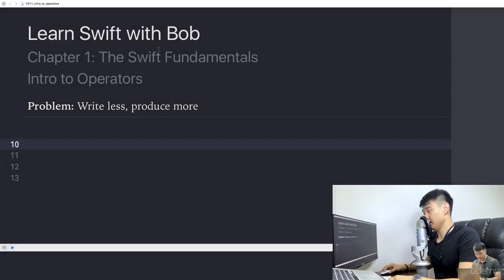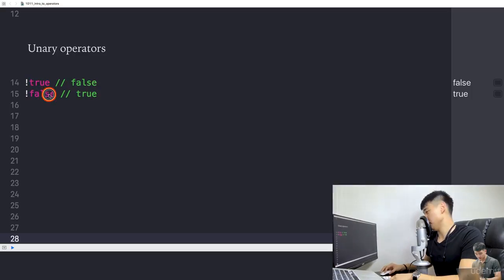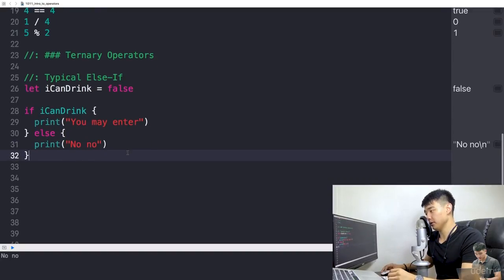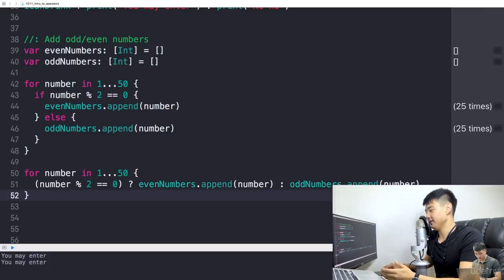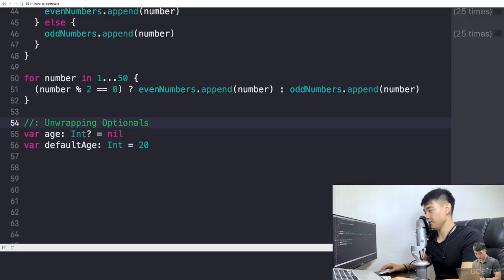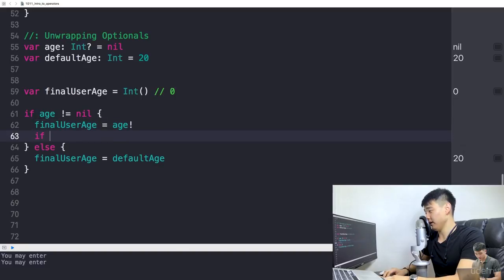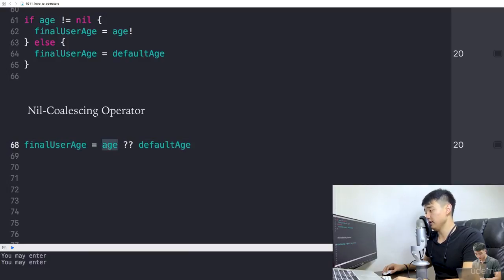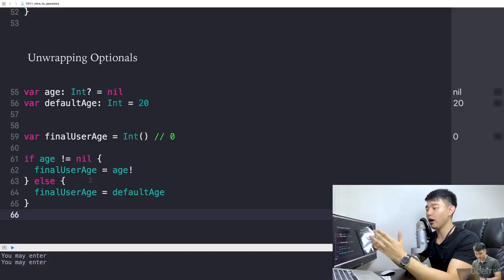013 Lesson 11 Intro to Operators